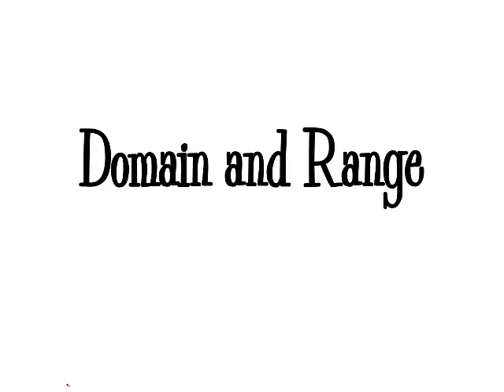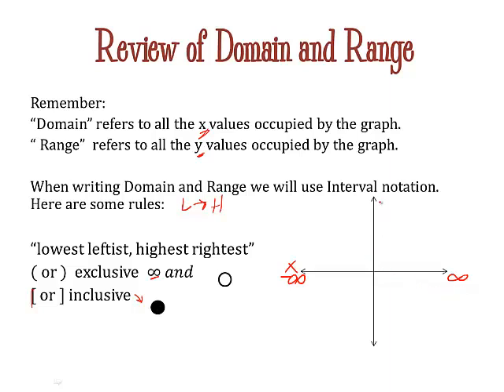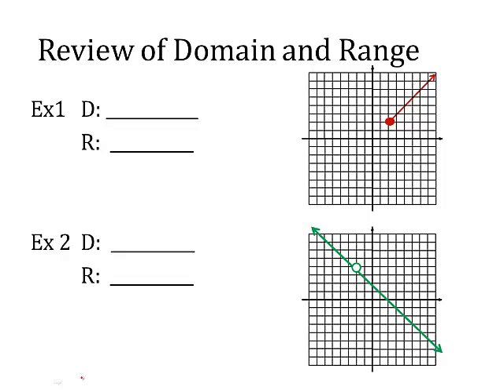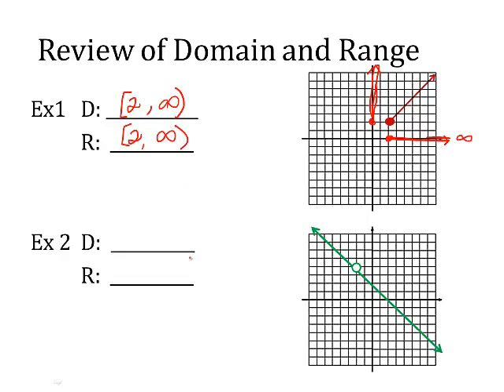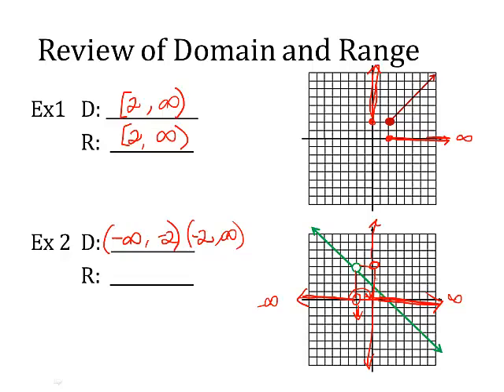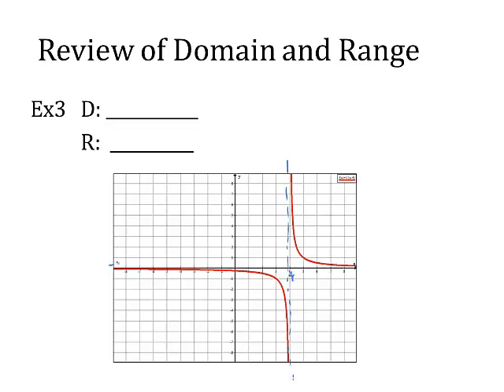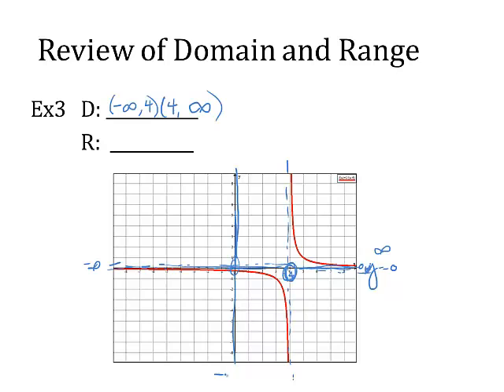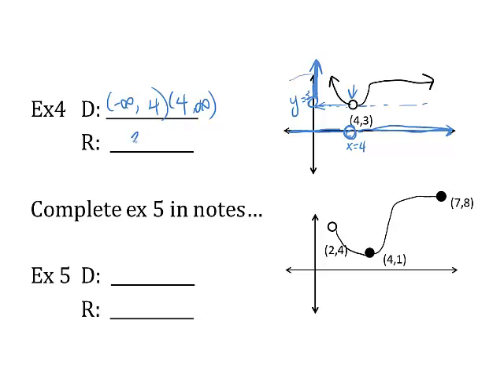Domain and Range from a Graph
Domain and Range graphically